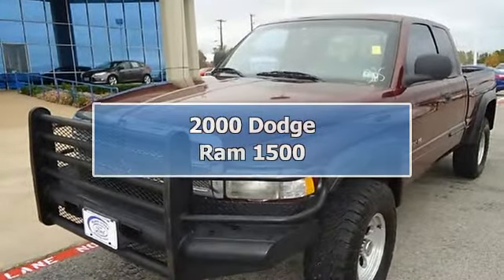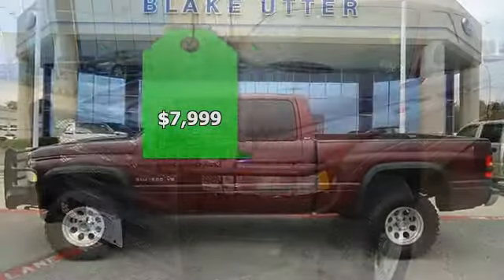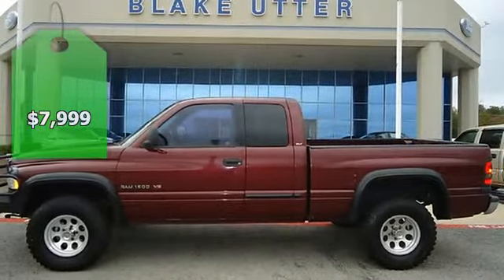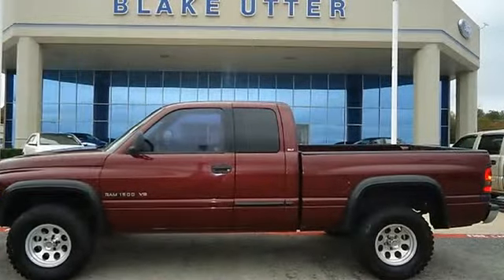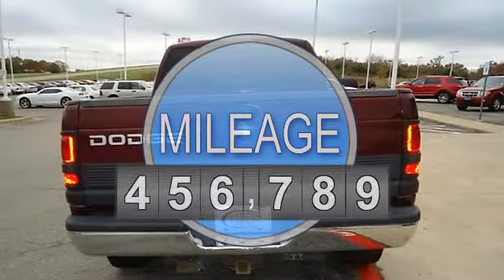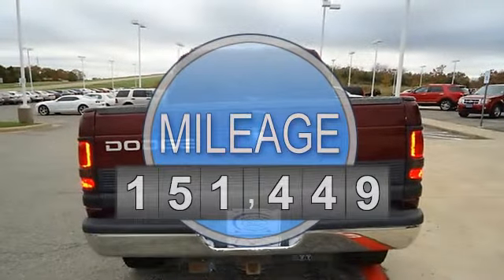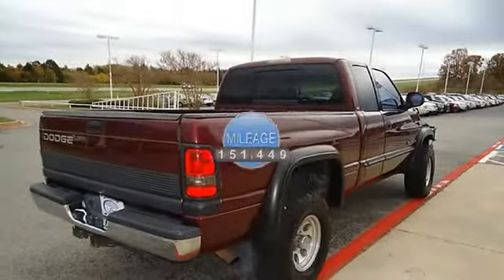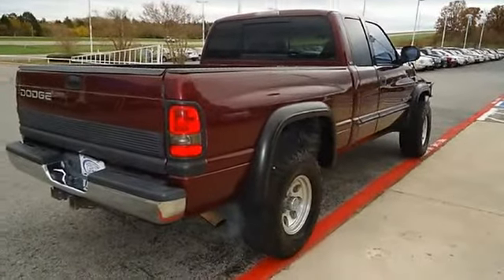2000 Dodge Ram 1500 - Blake Utter Ford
215 N. Hwy 75

For Sale: 2000 Dodge Ram 1500
VIN: 3B7HC13Z0YM222427
Engine: 5.9L (360) SMPI V8 MAGNUM ENGINE
Drivetrain:
Transmission: Automatic
Mileage: 151,449
Color: Dark Garnet Red Pearl (exterior) Mist Gray (interior)

Features:
2000 Dodge Ram 1500 2 wheel drive with the look  of a Four Wheel Drive!  What a tough looking ride!  Nice options: power windows, power locks, tow package, brush guard, and check out the all terrain tires!  100% AutoCheck guaranteed! All electronic components in working condition. All interior components are in good working order.  View all our inventory automatic transmission